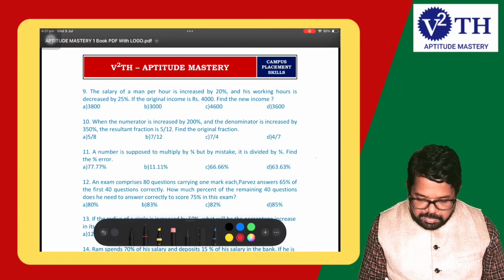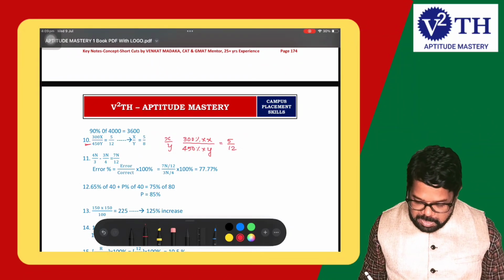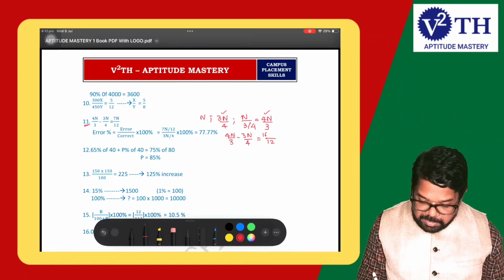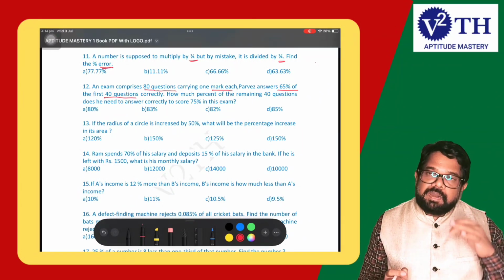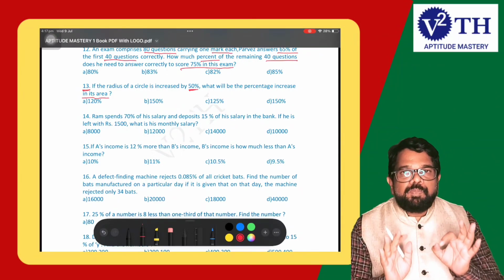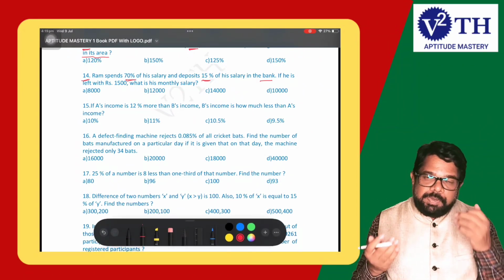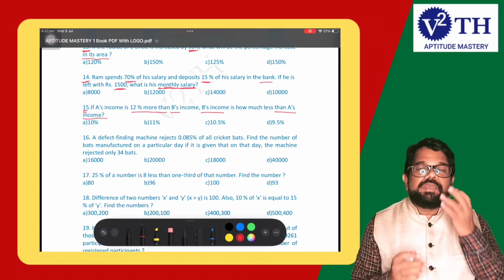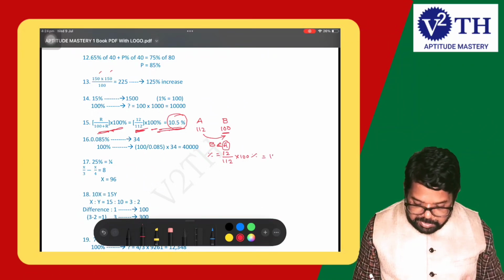Percentage part-12 percentage quantitativeaptitude aptitude venkat sir classes